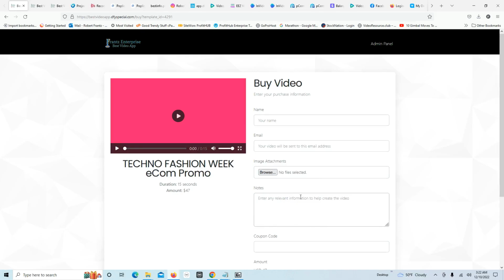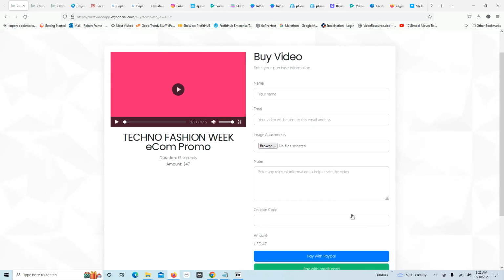Best Video App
Online Video App - Choose from 100's of templates. Upload your media and text. If you want more than one clip and merged, please let me know.
For a limited time we have a Christmas Coupon, $10 off each template.
I'll make the video and send it to you within 48 hours.